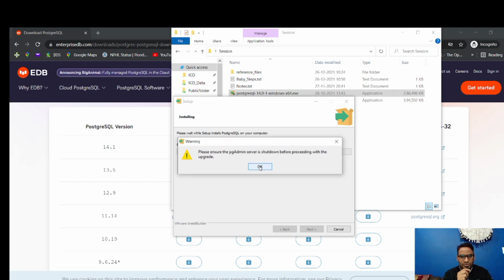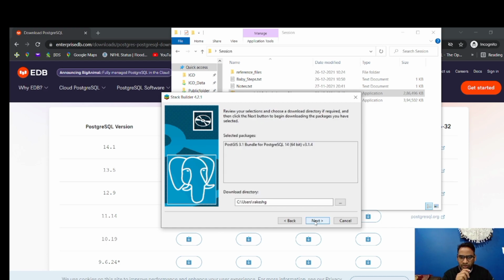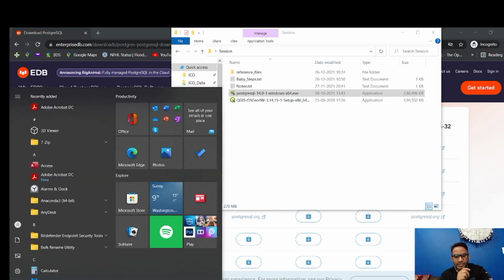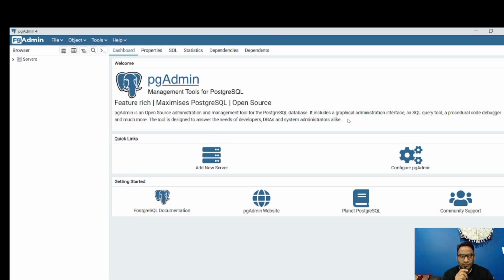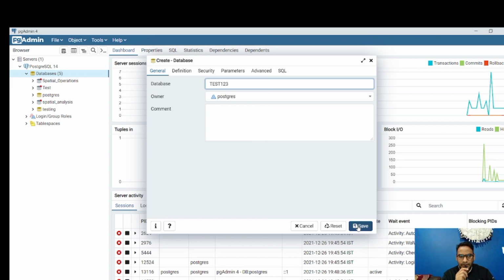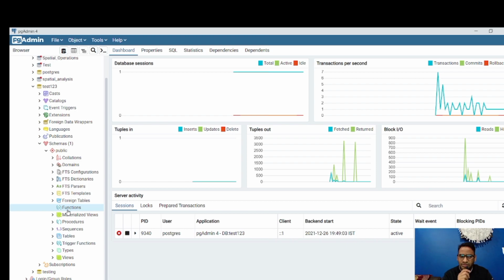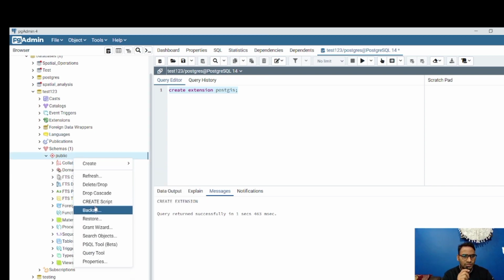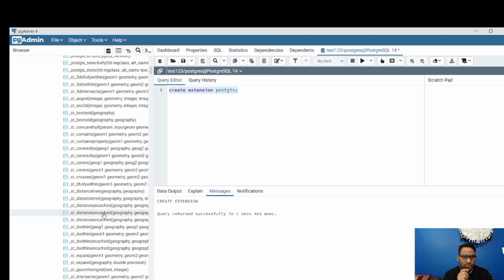PostgreSQL - Download with Basic Configuration of PostGIS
This video includes download and adding PostGIS into PostgreSQL + Adding Spatial Functions.